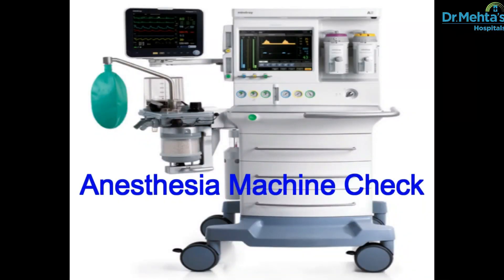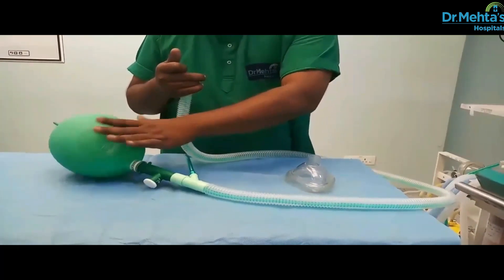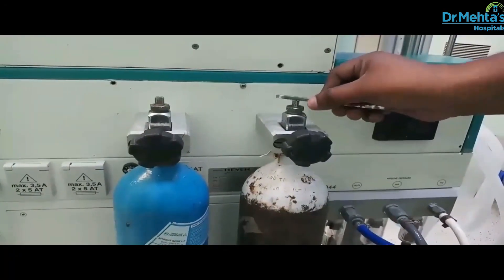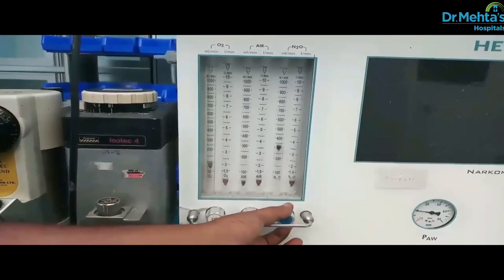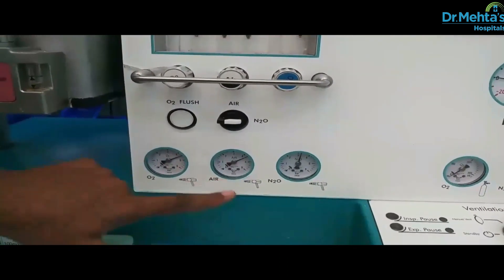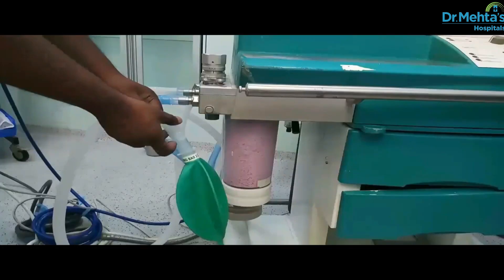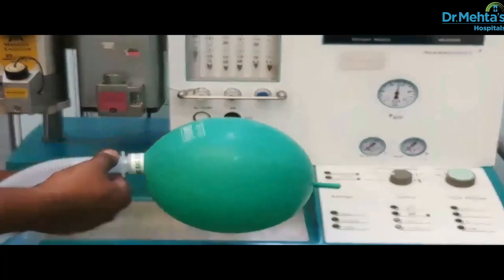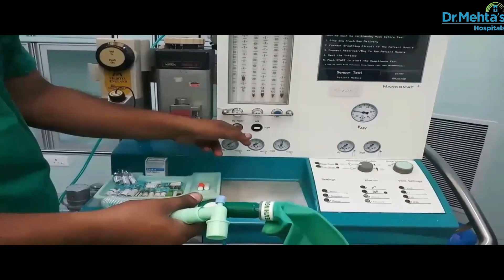Anaesthesia Machine Check | Checklist for Nurses | Nursing Education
To guarantee patient safety, it is crucial to test each component of the anaesthesia machine before use. The necessary steps to perform for testing the anaesthesia machine are demonstrated in this video.